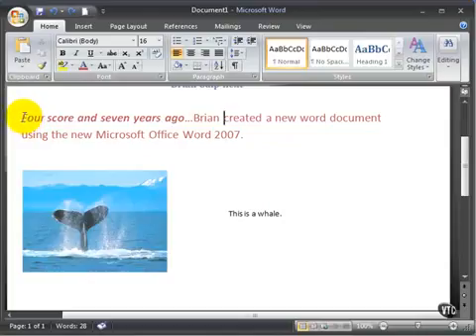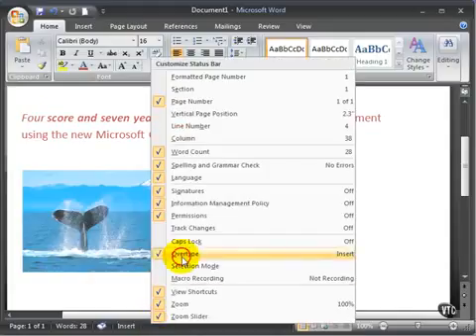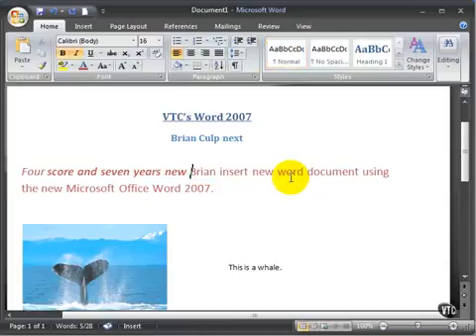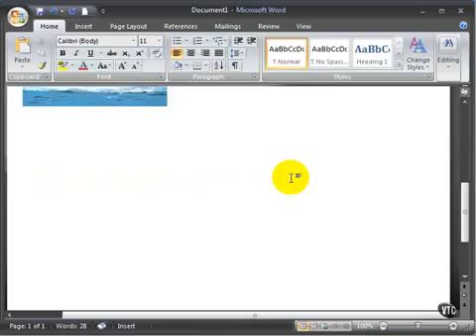Microsoft Word 2007 ENG TB 02 03 Text Navigation